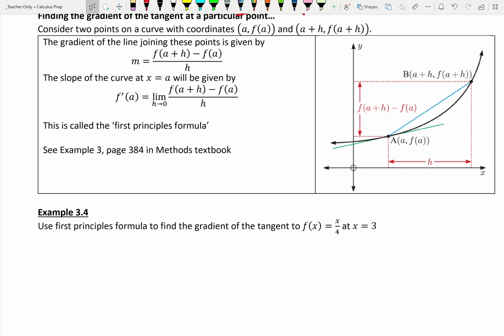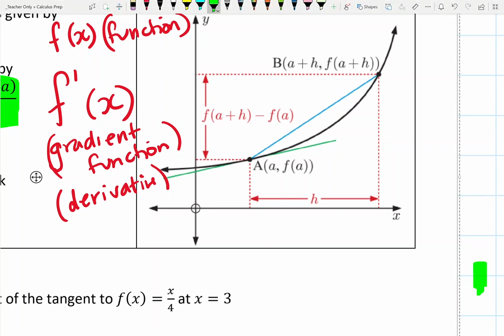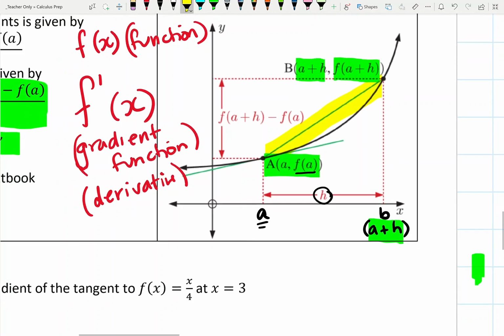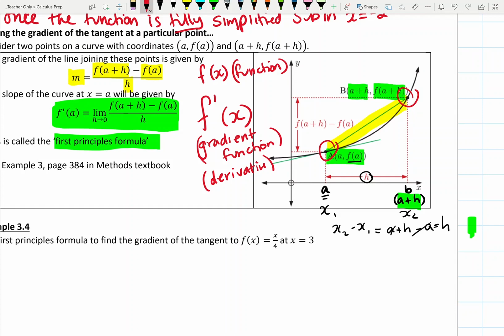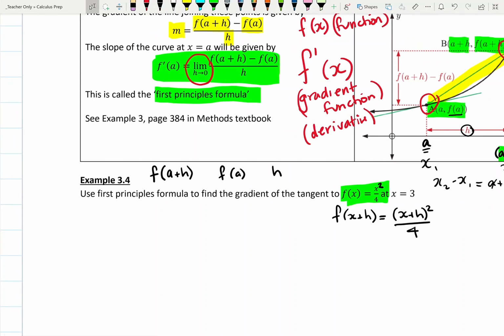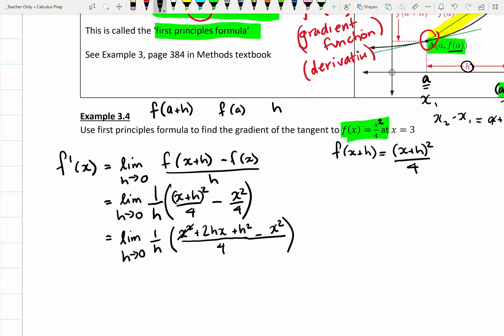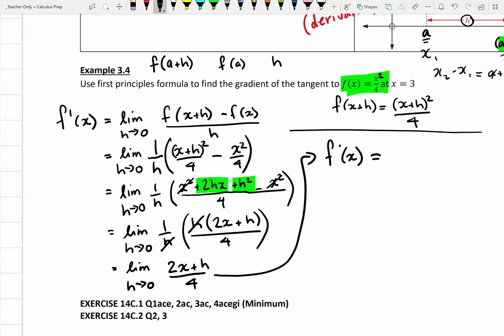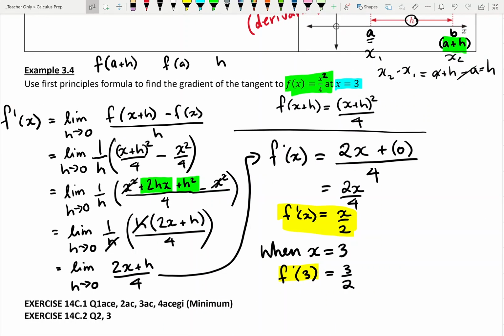7 Calc L3 Eg 3 4 Pg 7